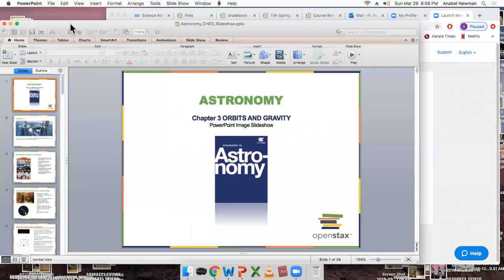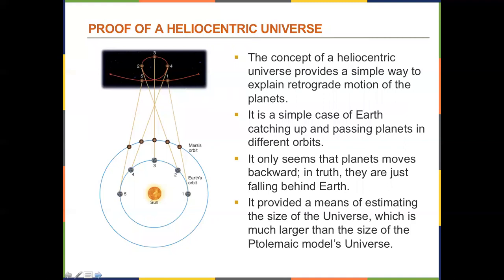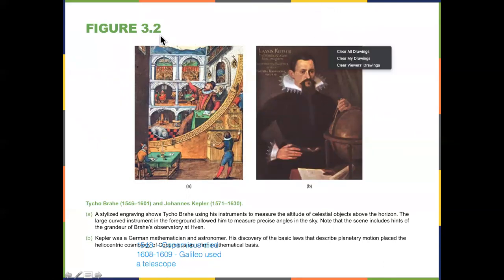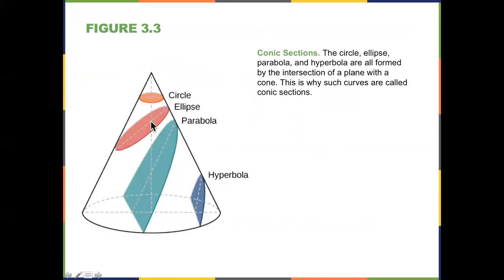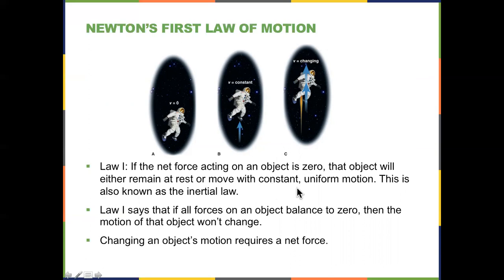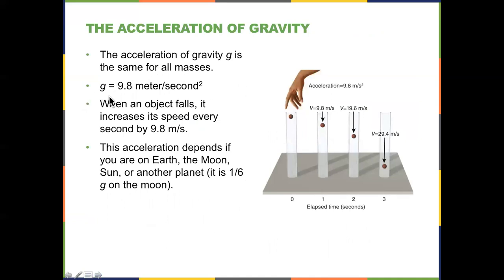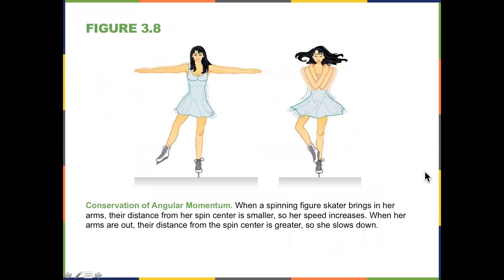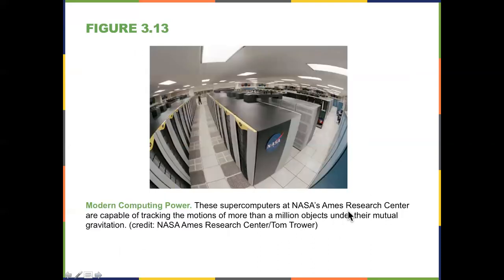ASTR 101 Chapter 3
For my ASTR 101 class at Ivy Tech Community College - Bloomington, using the Openstax textbook.